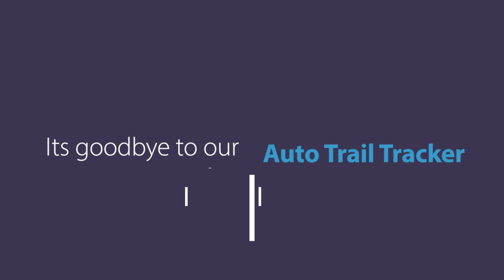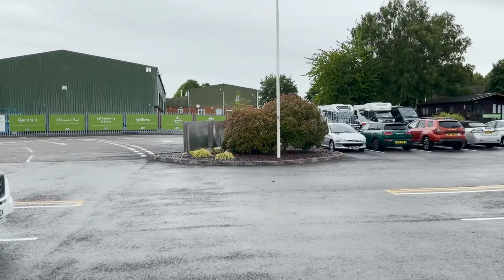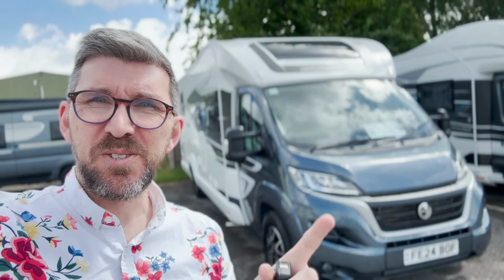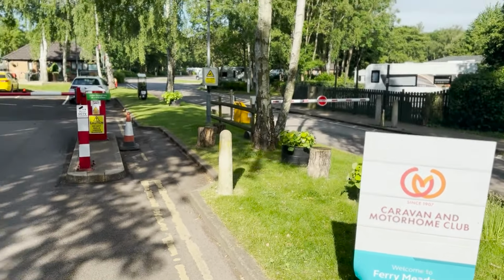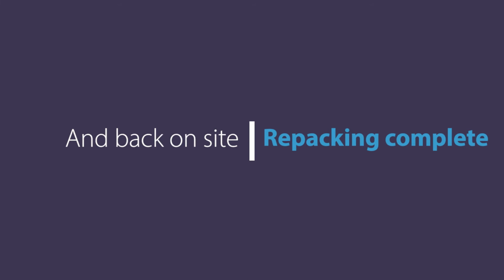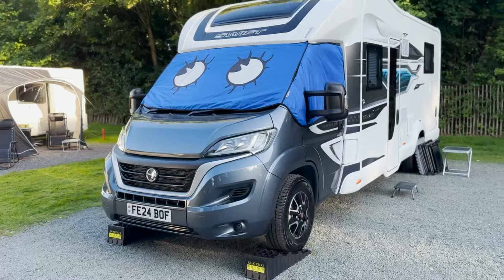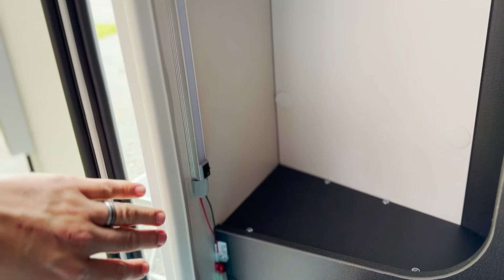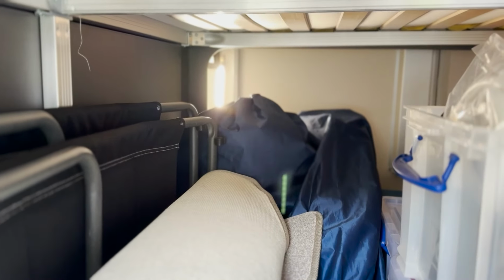NEW SWIFT ESCAPE 694 MOTORHOME - it is collection day from DON AMOTT and set up at FERRY MEADOWS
It's June 2024 and we are collecting our next and new motorhome from Don Amott Leisure Kingdom.  The last time Andy was here was with his parents around the early 2000's when they were buying caravans.  In today's vlog we show you handover and collection from Don Amott.

The whole buying and collection process with Don Amott has been really good from a saving on the price of the vehicle to a good part exchange (you may recall that I have talked about the variance in part exchange prices at the moment). The handover was complemented by a series of videos sent through in advance of collection.

We then head home to load all our home from home belongings back in before hitting Ferry Meadows CAMC to reload and set up - so a 150 mile trip to shakedown and set up is in store.

A full tour is coming soon! Look out for that in an upcoming vlog.